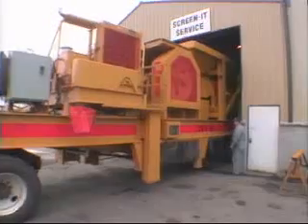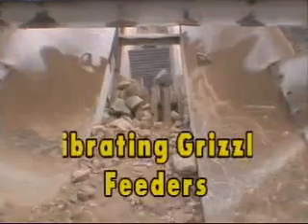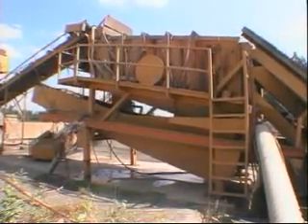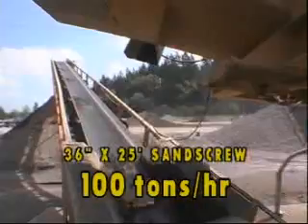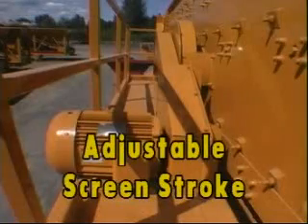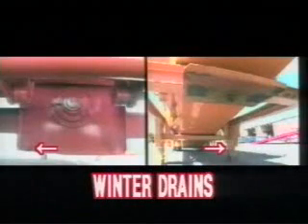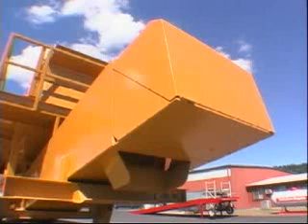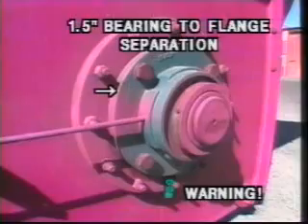Construction Equipment Co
Washplant1